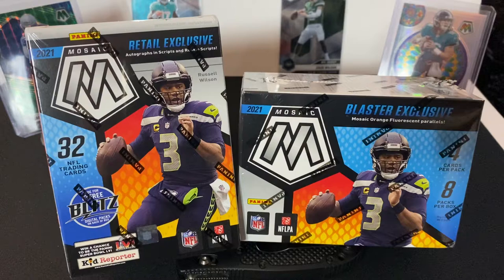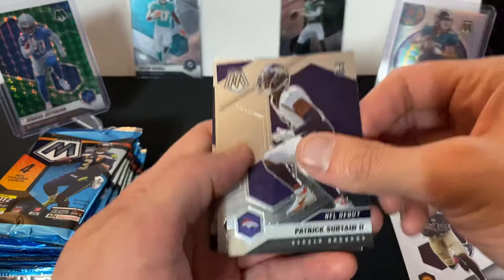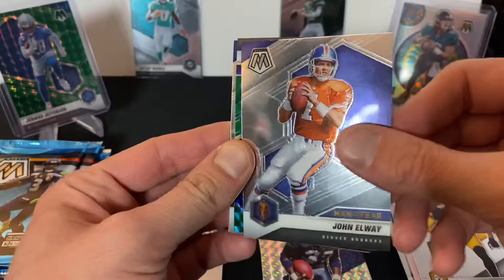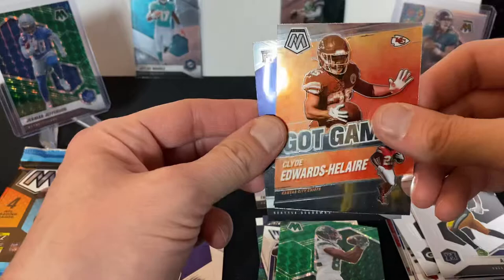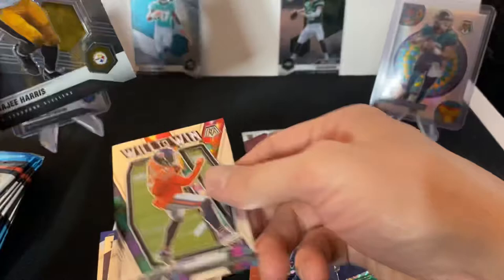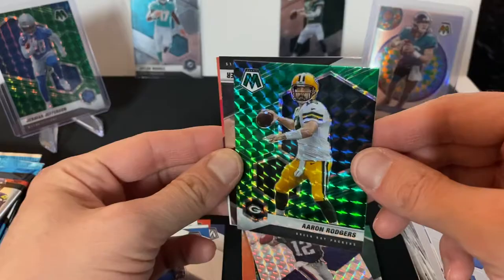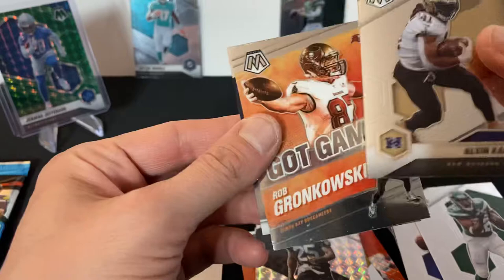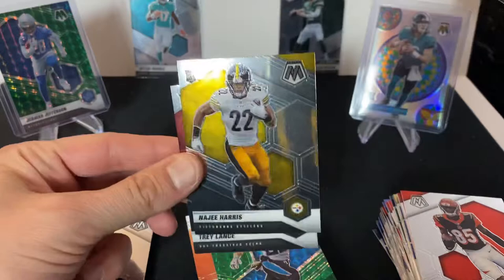2021 Panini Mosaic Football Blaster Box Opening! Hoping for some more exclusive hits!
This is our last two boxes of 2021 Panini Mosaic Football Retail Blaster Boxes and we are loving these cards. Nice inserts and after pulling that stained glass Trevor Lawrence on our first video, we are super excited for more.